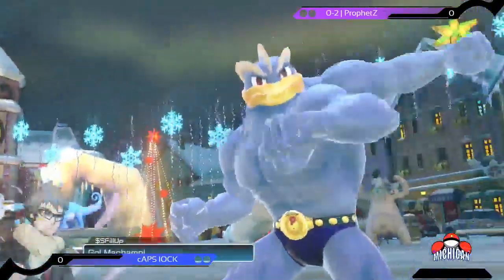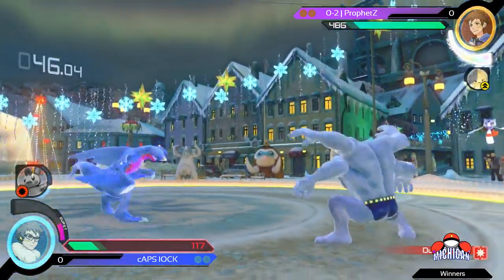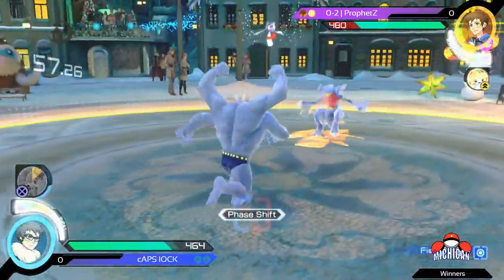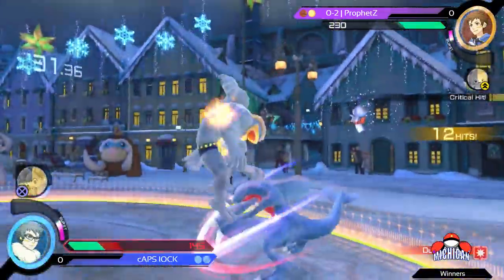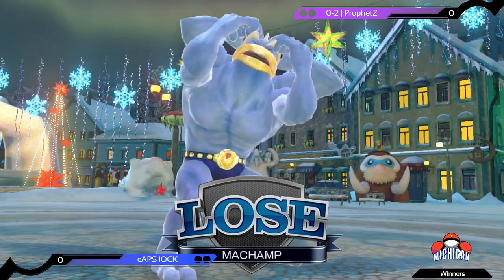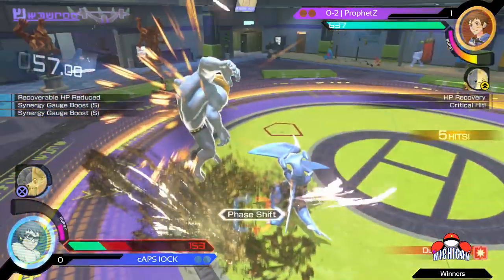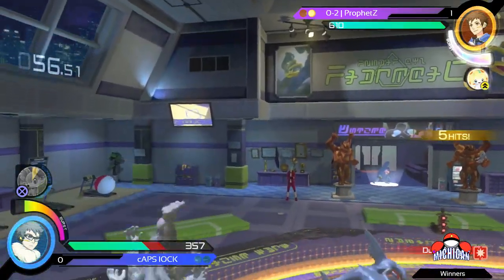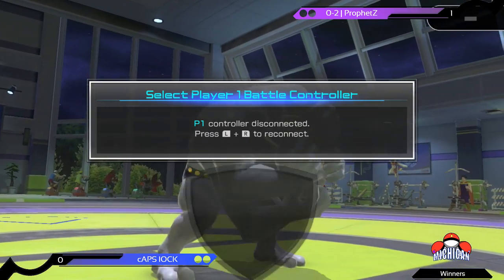Crepes & Controllers #10 cAPS lOCK (Machamp) Vs. ProphetZ (Garchomp)